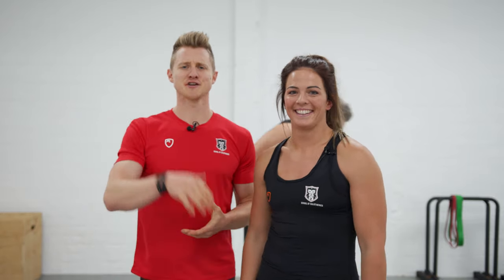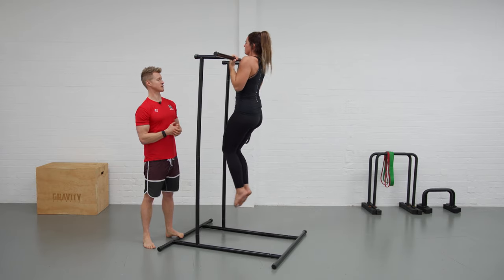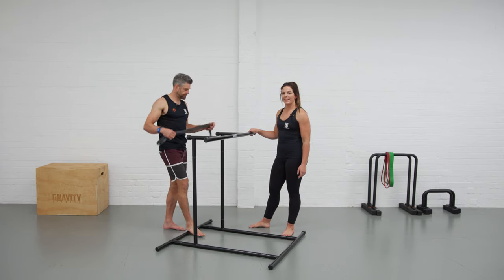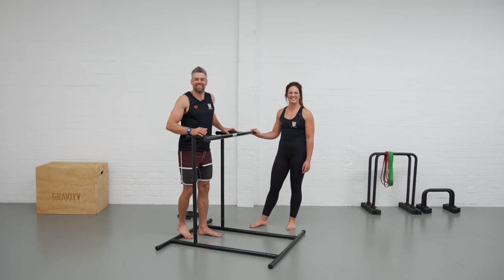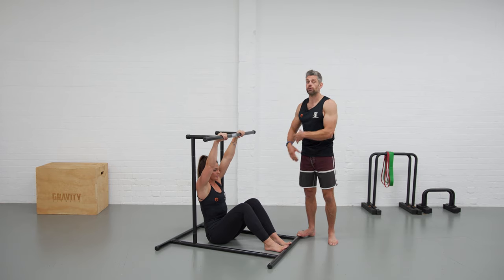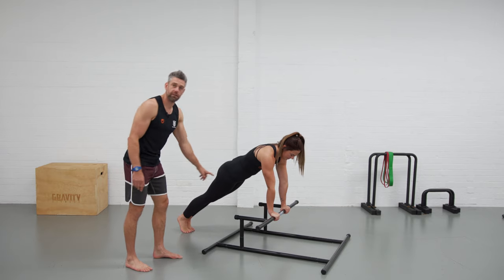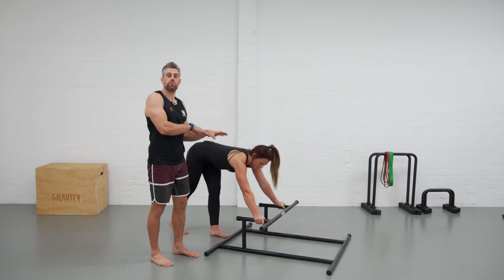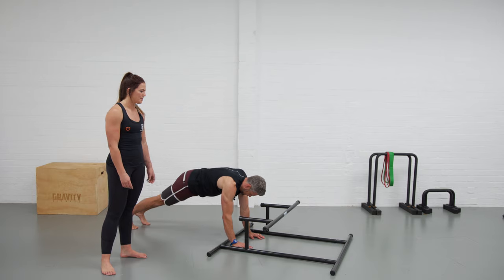Beginner Bodyweight Workout [MUST TRY] // School of Calisthenics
Beginners bodyweight workout for you to try if you're just getting started in calisthenics. Let us know what you think of the workout in the comments below.

Just starting Calisthenics as a beginner?